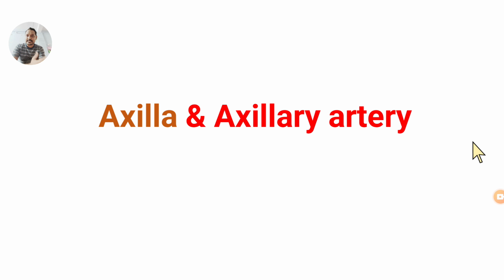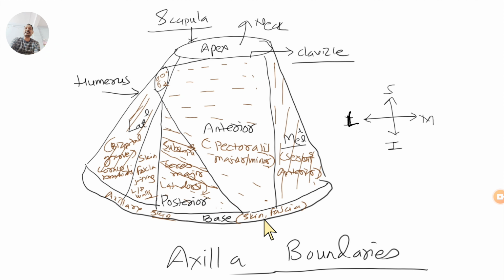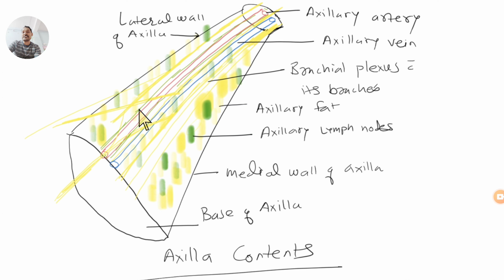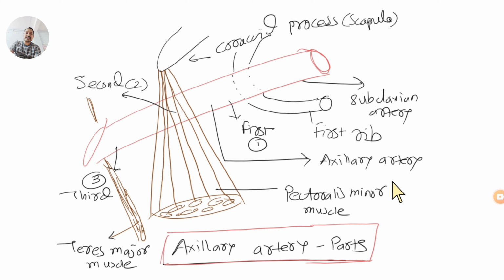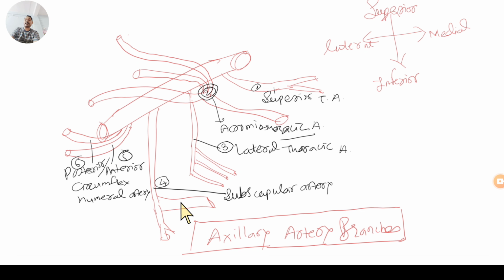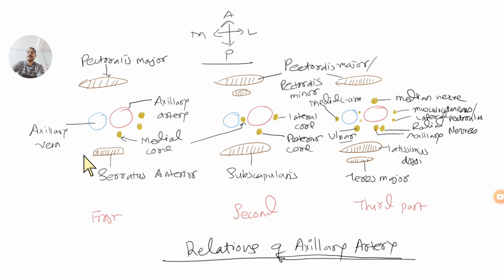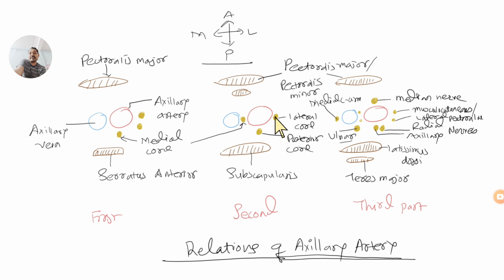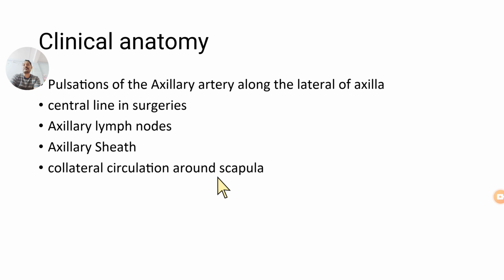Axilla Boundaries Contents Axillary artery Anatomy by Dr. Arun Chepte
What is Axilla
Axillary artery
Contents of the axilla
Superior thoracic artery
Lateral thoracic artery
Subscapular artery
Anterior Circumflex humeral artery
Posterior Circumflex humeral artery